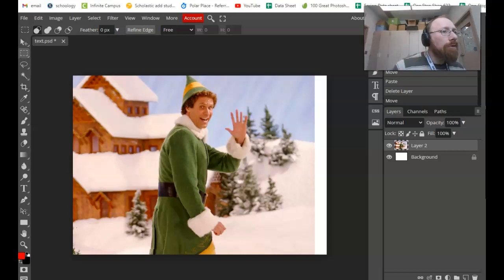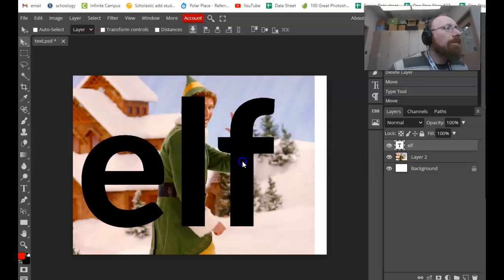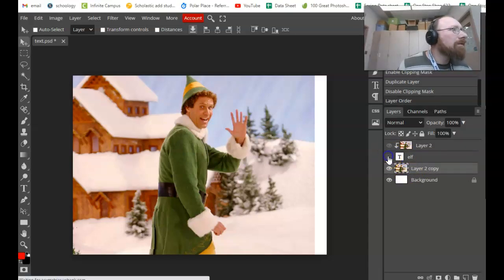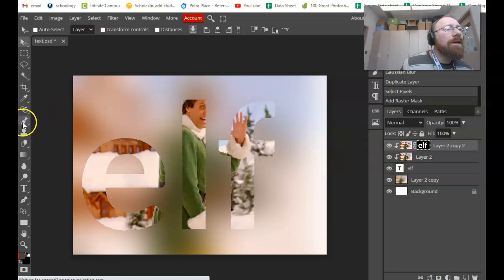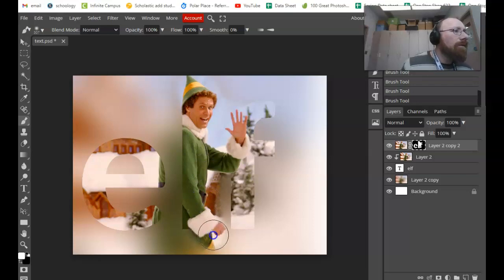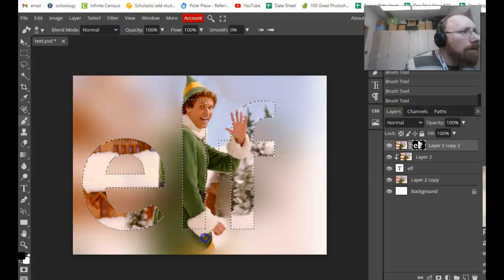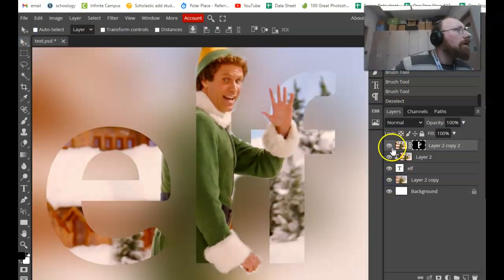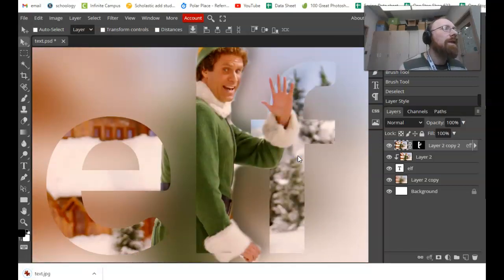photopea tutorial: picture inside text